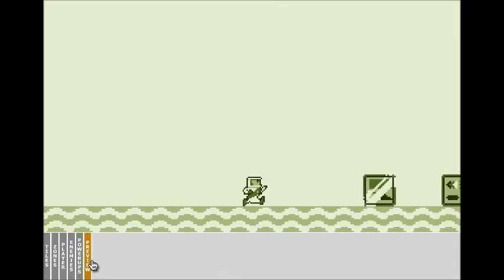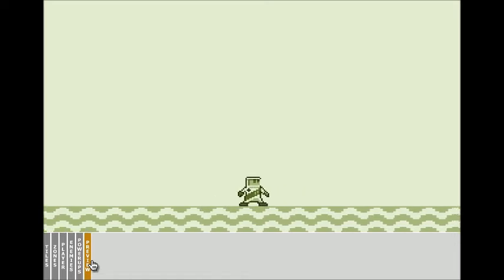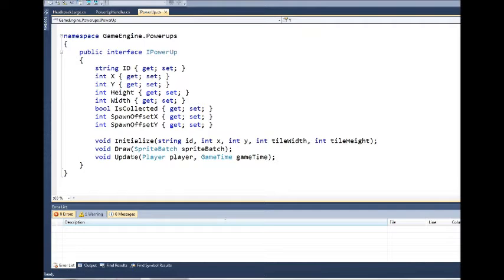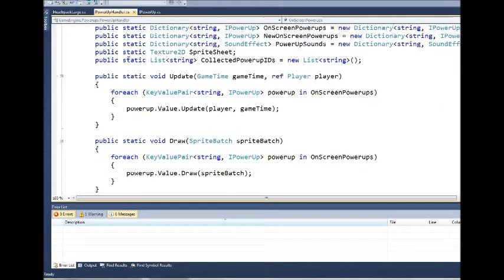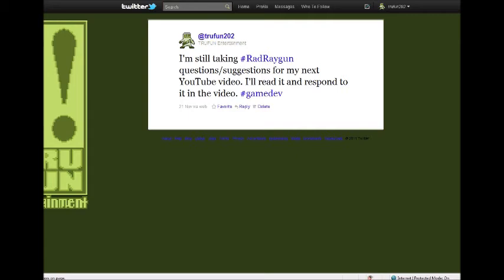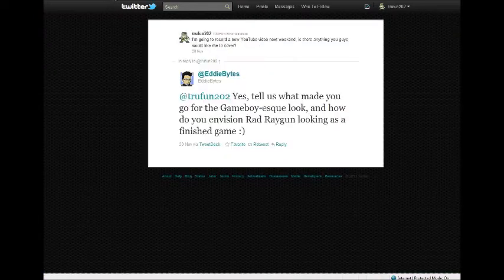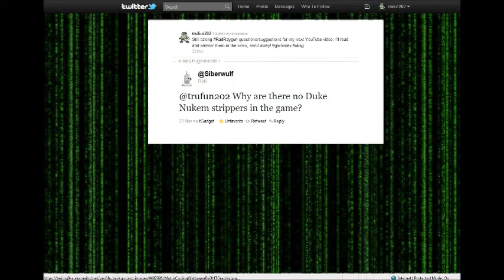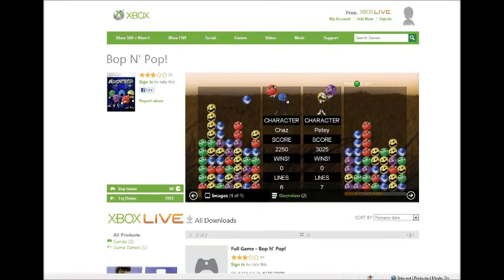Rad Raygun - Updates and a little Q&A session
It's time for a Rad Raygun update, my friends!  Today we're going to cover Rad's smaller, more compact size, as well as his new-found agility.  We'll do a code review on PowerUps, then we'll do a little Q&A from your questions on Twitter.